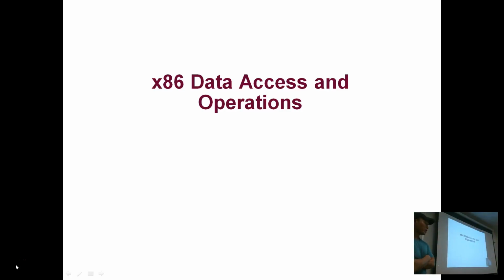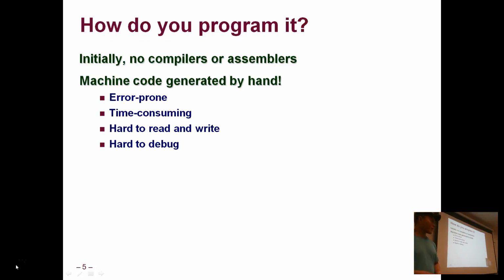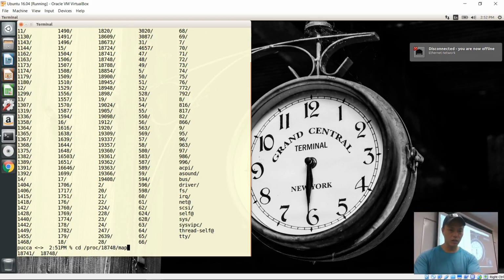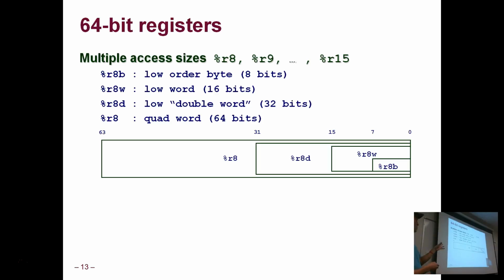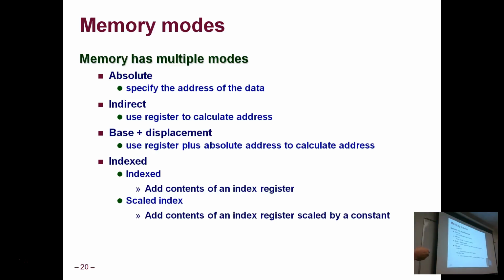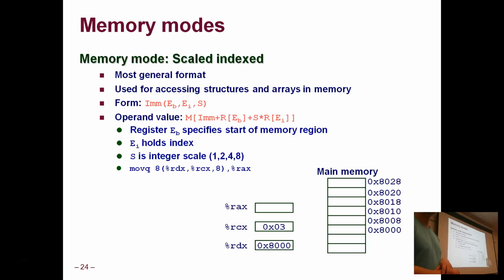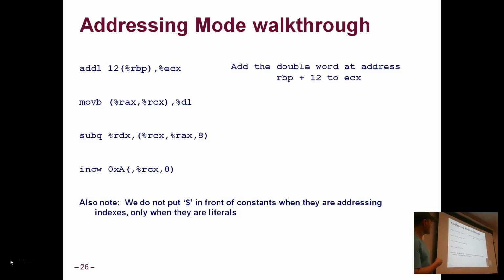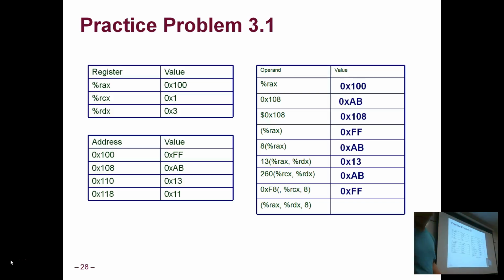2017 CS201 06a x86 DataAccess Operations